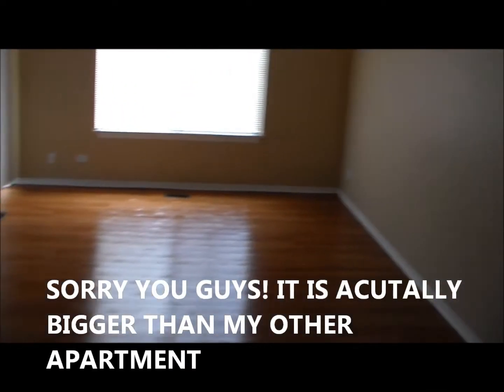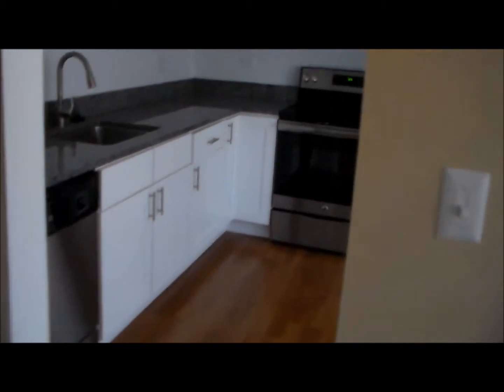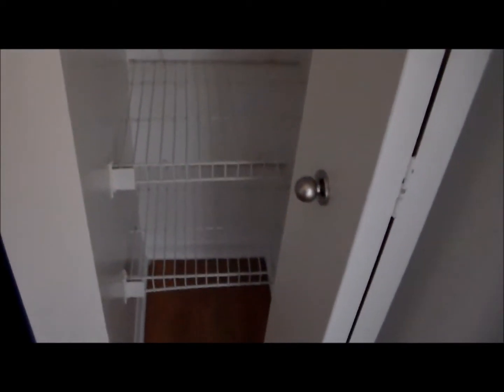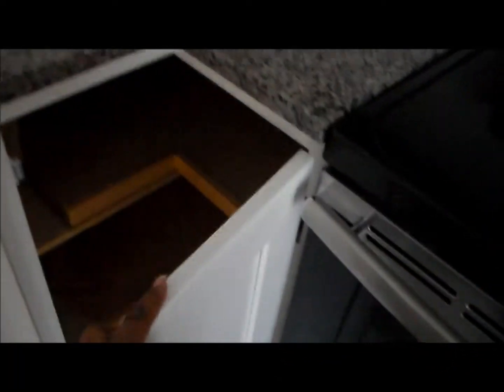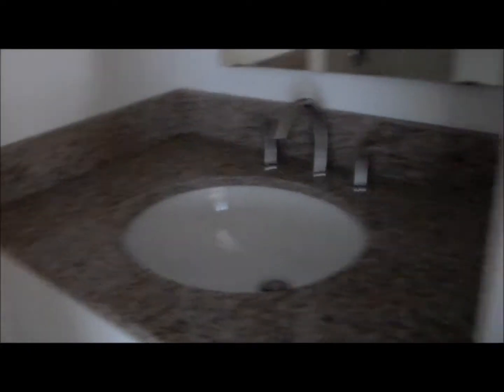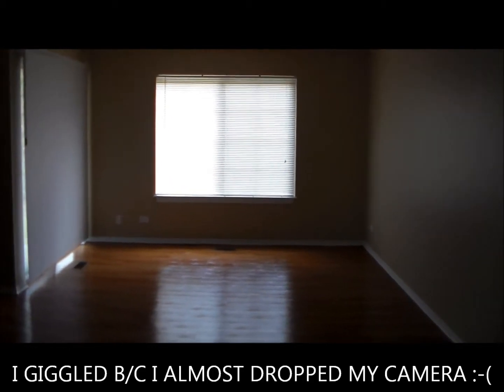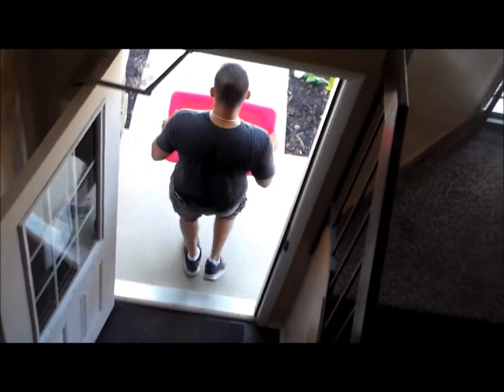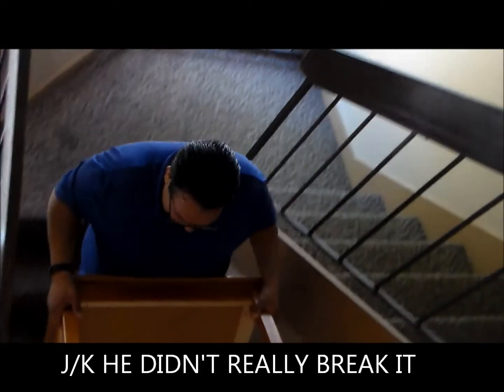1ST VLOG | EMPTY APARTMENT TOUR | MOVING DAY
Hey, everyone! It's Rae. I am back with my second video. If you are new to my channel, welcome and thank you for stopping by. In this video, I wanted to give you a glimpse of our new apartment and I vlogged some of moving day. Sorry, didn't get a lot of footage, it was a busy day. The kids were with me and I went to work later that evening. Hope you enjoy. Talk to you soon, BYE!